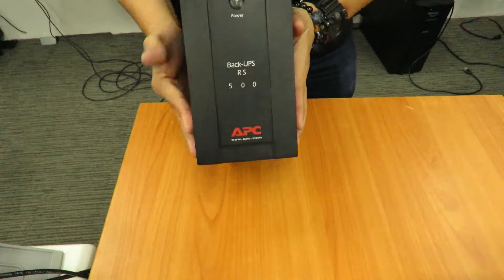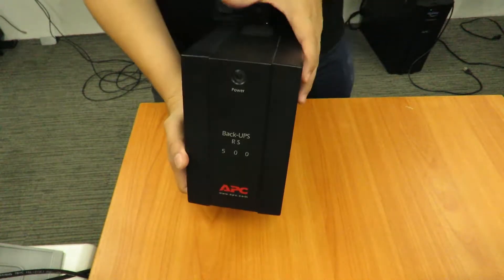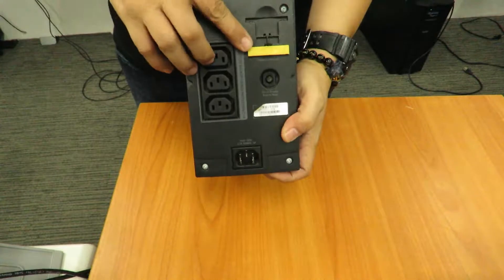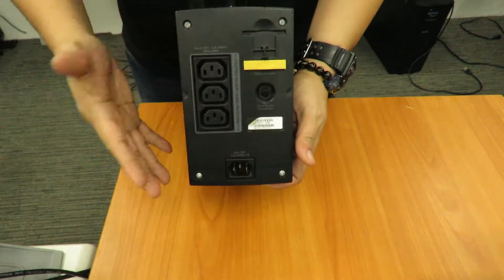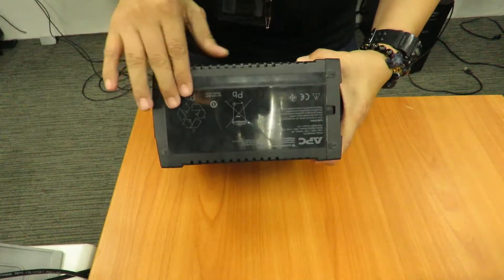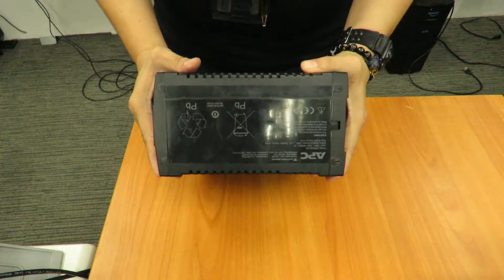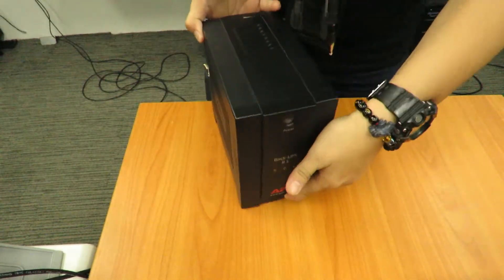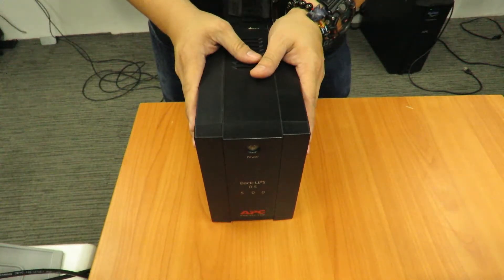How to Check if UPS Battery is User or Not-User Replaceable (Back UPS - RS 500)